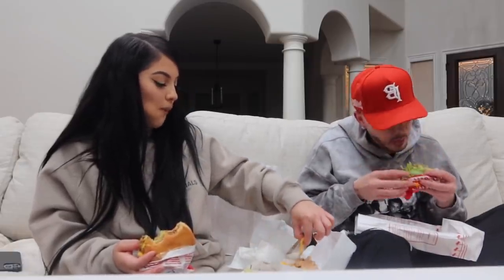HOW WE MET AT 15 ❤️❤️❤️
Make all your celebrations more fun, exciting, and extra special. Choose from thousands of design options to create and send invitations for free.